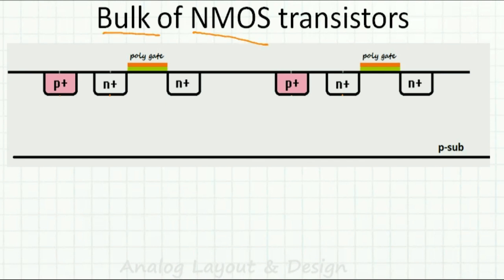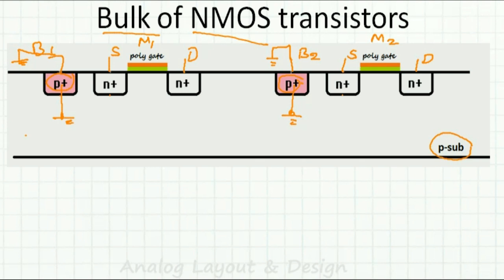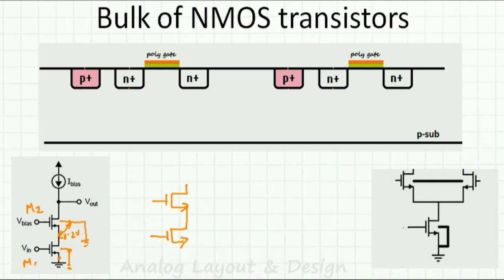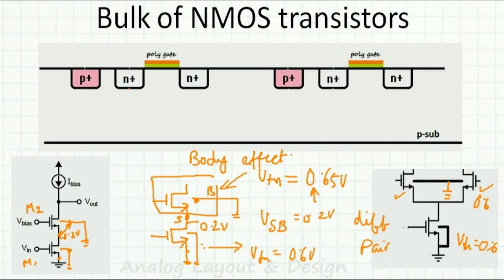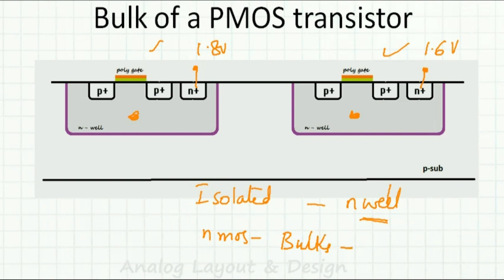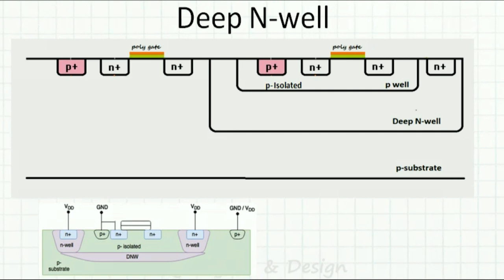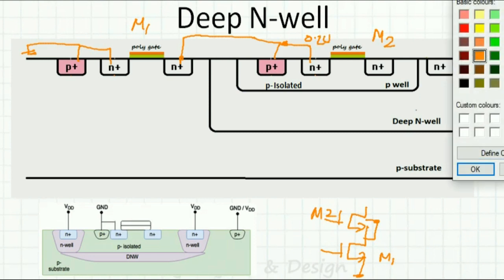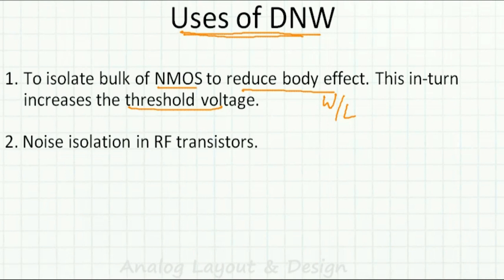DEEP N-WELL (DNW)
NMOS transistor bulks are not isolated. This video shows how to isolate the NMOS bulk.Explains Body effect & gives examples of diff pair and cascode amplifer.